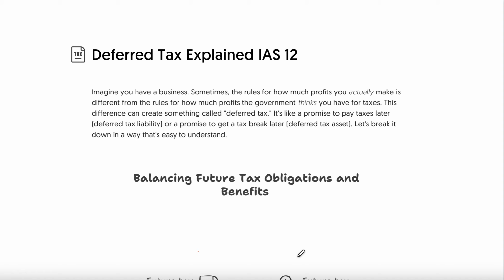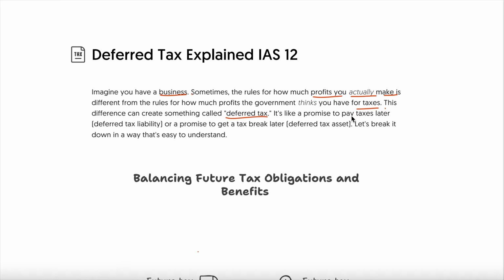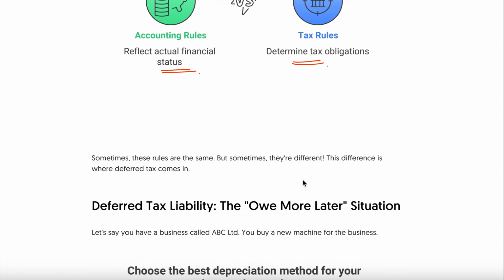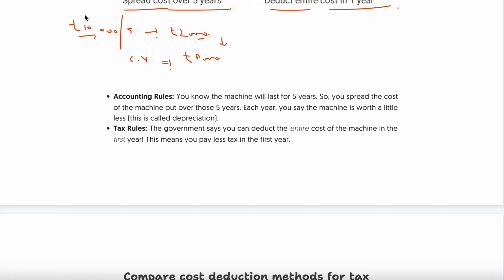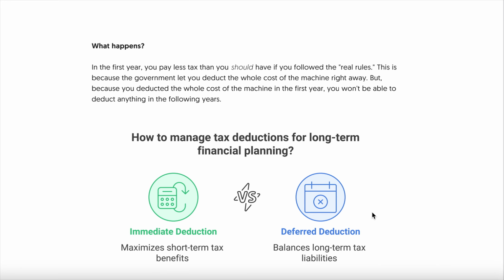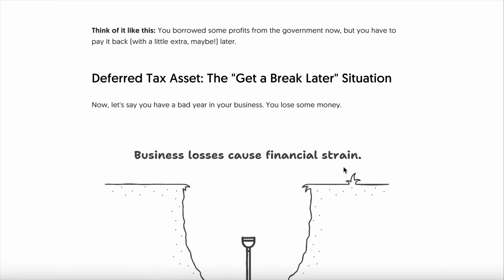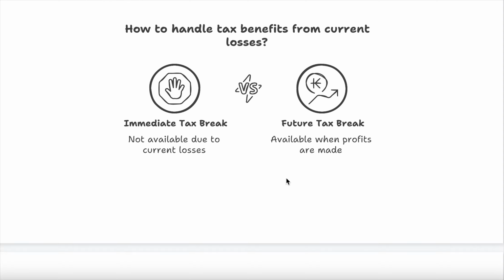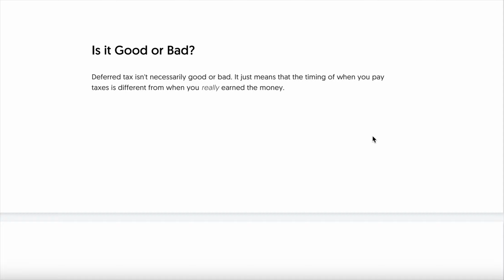How to Pass ACA ICAEW Exams. Corporate Reporting CR Advanced Level. Deferred Tax IAS 12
A lot of students struggle with Deferred Tax IAS 12 when it comes to Corporate Reporting CR Advanced Level ACA ICAEW exams.

In this video, I've simplified the concept by explaining what deferred tax liability and what deferred tax asset mean.